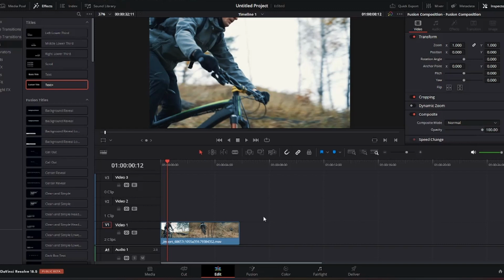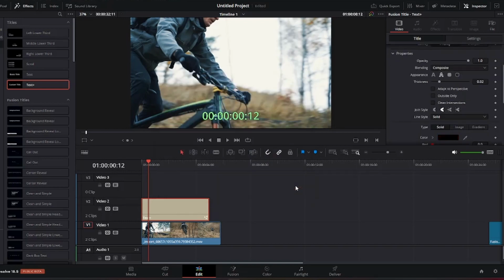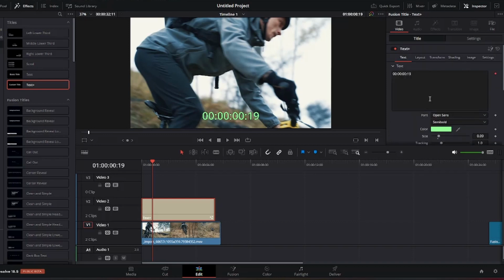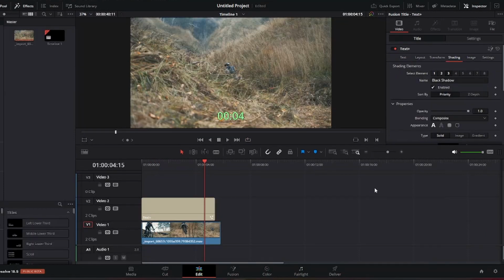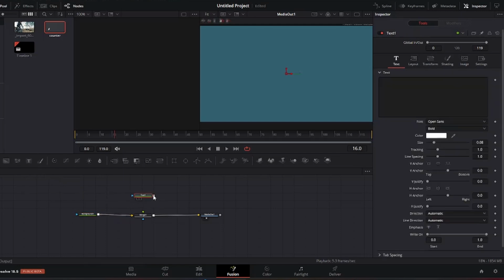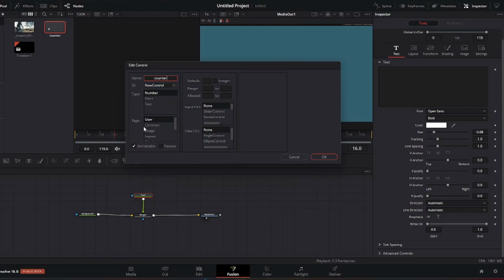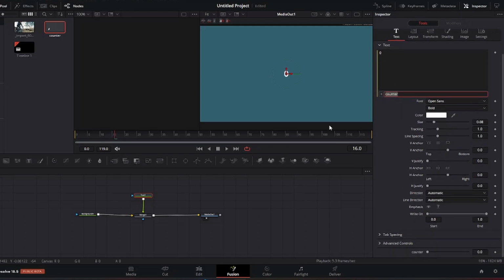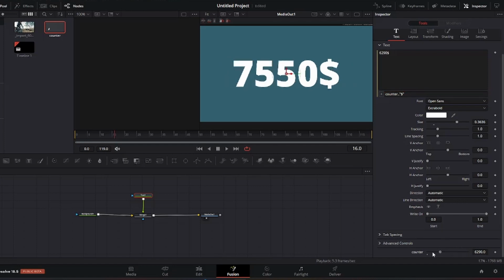Create and Customize Timers and Counters in DaVinci Resolve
In this tutorial video, learn how to take your editing skills in DaVinci Resolve to the next level by creating and customizing timers and counters. Whether you want to add a countdown timer to build suspense, create a stylish progress bar, or display an on-screen counter for a specific event, this step-by-step guide will show you exactly how to do it. Discover the various options and settings available in DaVinci Resolve to personalize your timers and counters, allowing you to enhance your videos with professional-looking visual elements. Don't miss out on this opportunity to add an extra level of creativity and engagement to your editing projects. Get ready to do this and master timers and counters in DaVinci Resolve!